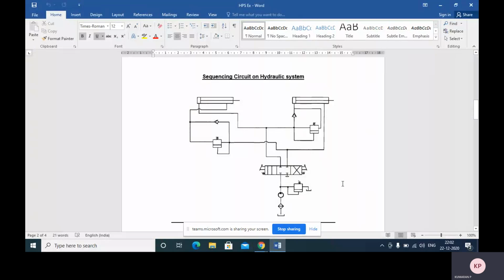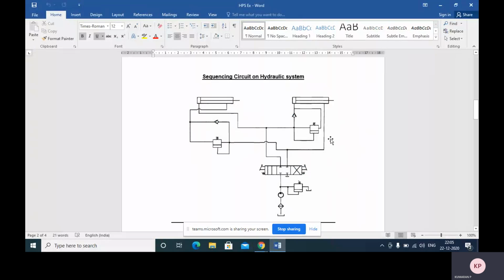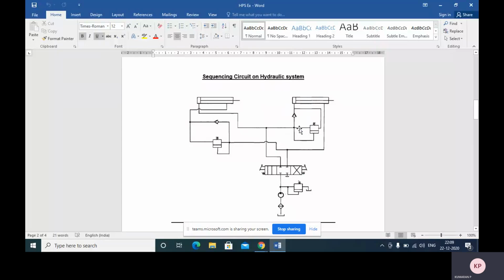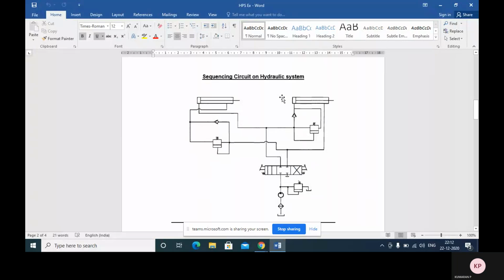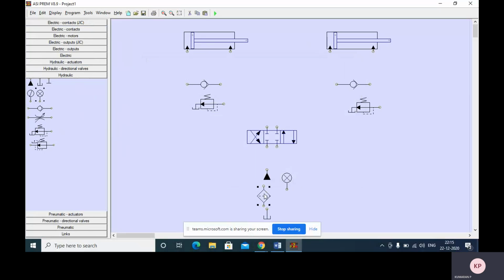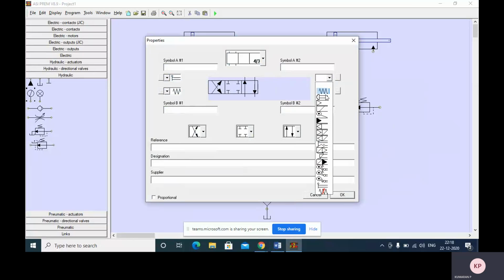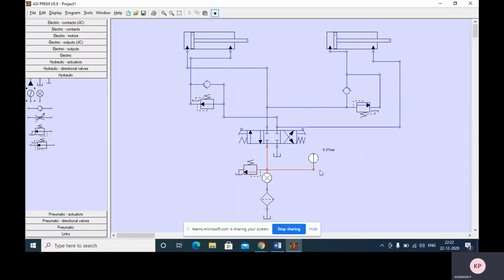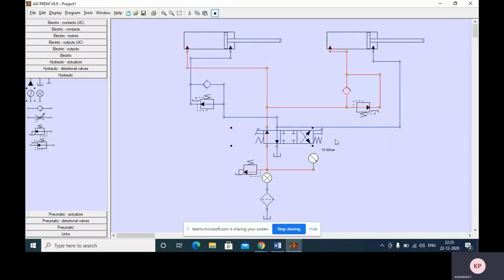Sequencing Circuit on Hydraulic system